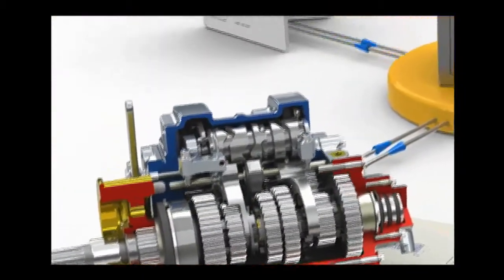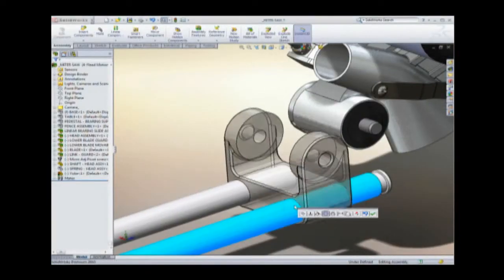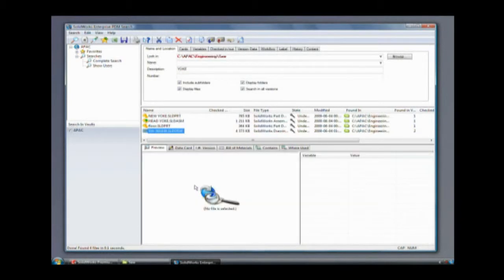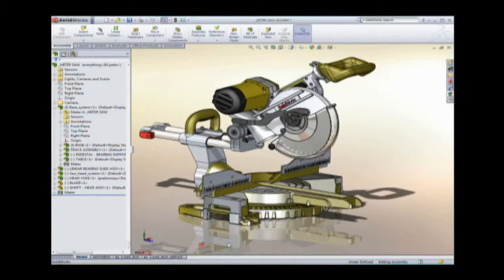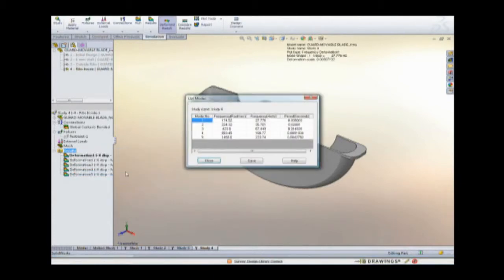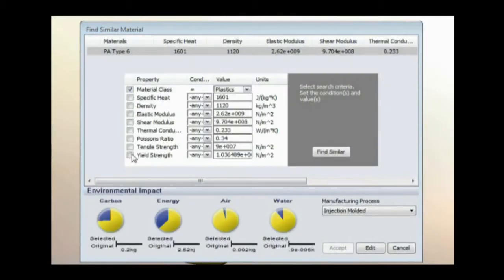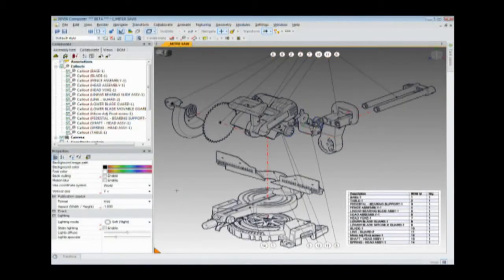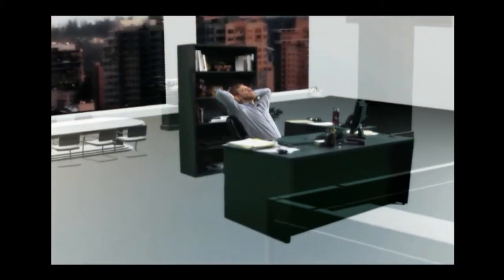The SolidWorks Product Line- First Look Video